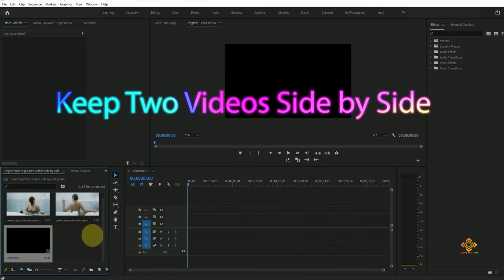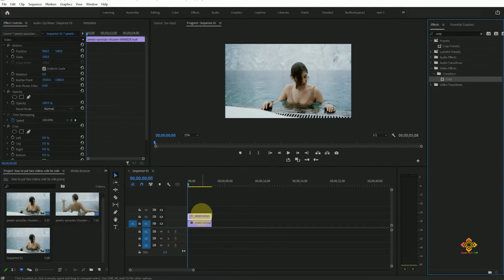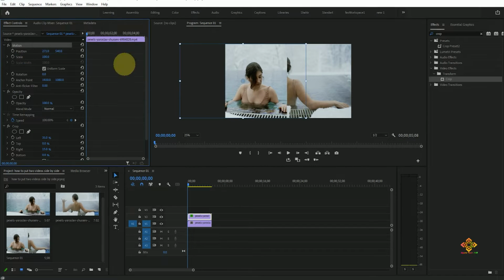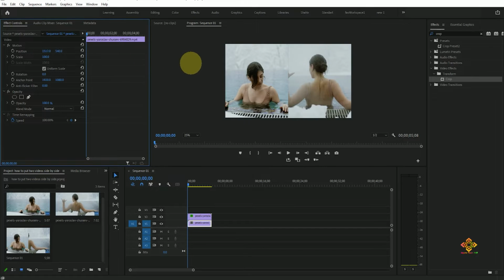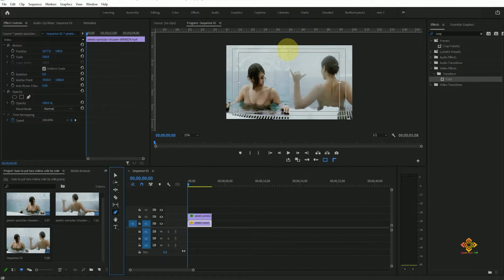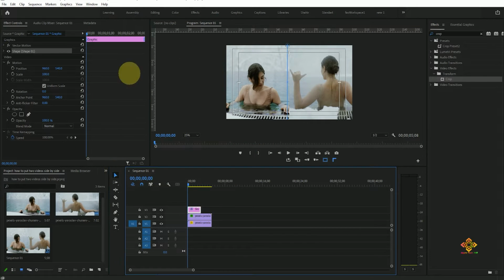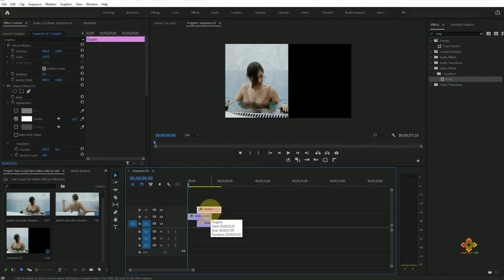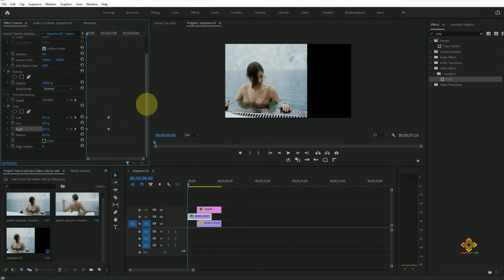How to Edit A Side By Side or Split Screen Video in Premiere Pro.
Creating a side-by-side or split-screen video in Adobe Premiere Pro has never been easier. This video tutorial walks you through all the steps, from layering video clips, to cropping and resizing them, to adjusting color and audio levels, to adding titles and effects.

You'll learn the basics of how to use the editing tools, like the razor tool, the timeline, the effects panel, and more. Once you’ve mastered the basics, you’ll move on to more advanced techniques to help you save time, such as batch-editing, keyboard shortcuts, and more.

In the end, you’ll have a stunning side-by-side or split-screen video that you’ll be proud of. So let’s get started and learn how to create amazing videos easily and quickly with Adobe Premiere Pro!